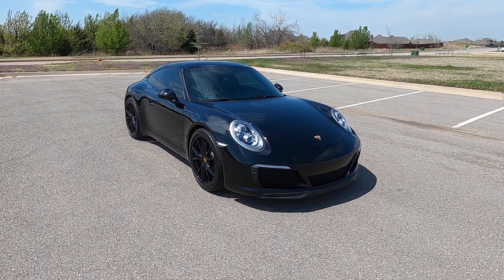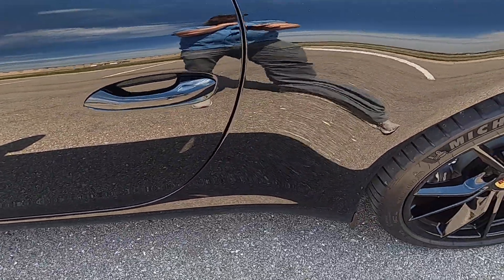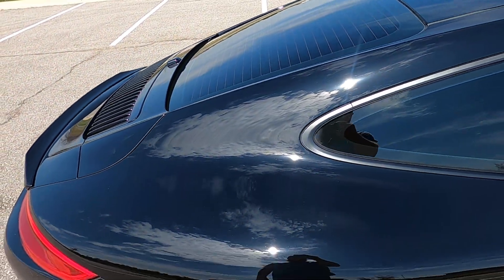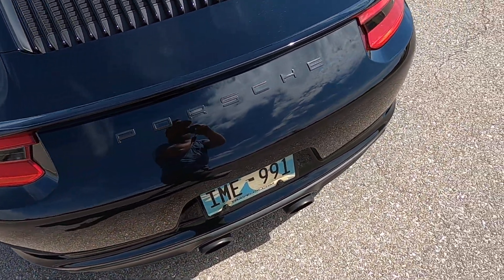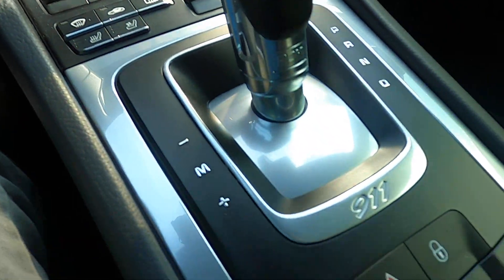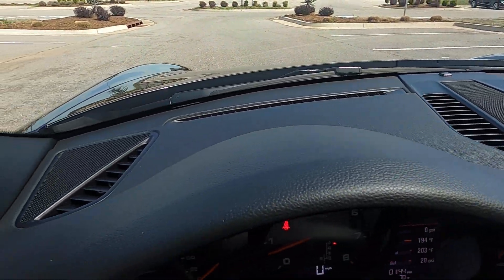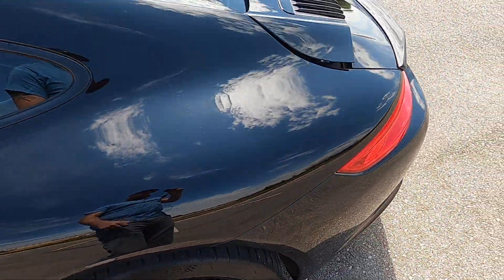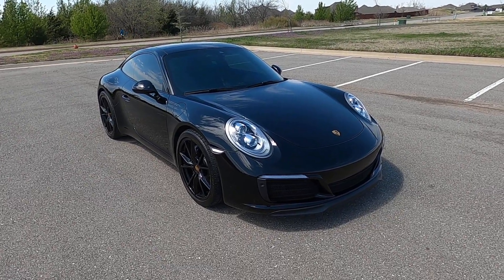2018 Porsche 911 Carrera For Sale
2018 Porsche Carrera For Sale